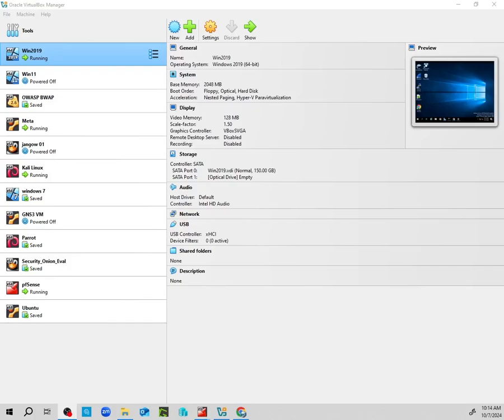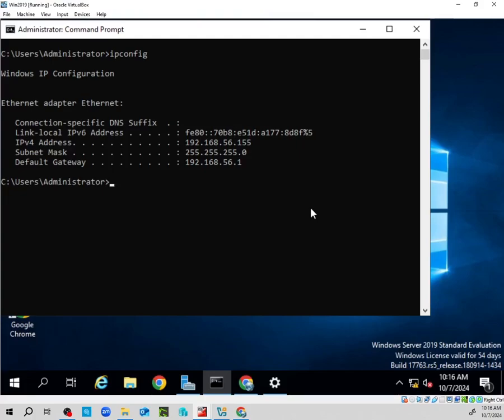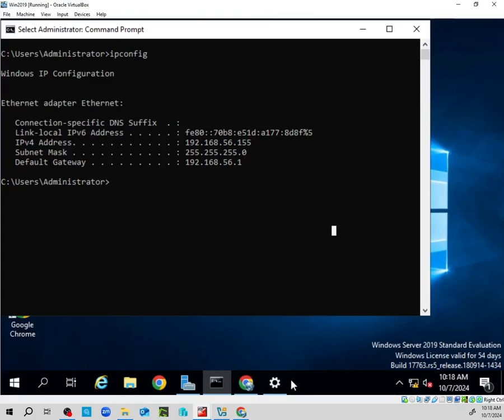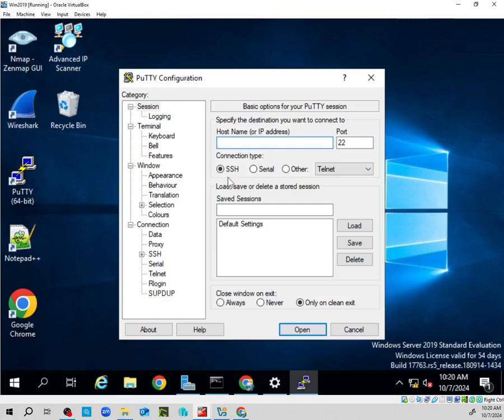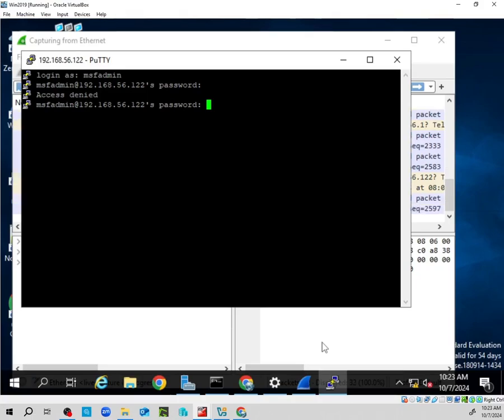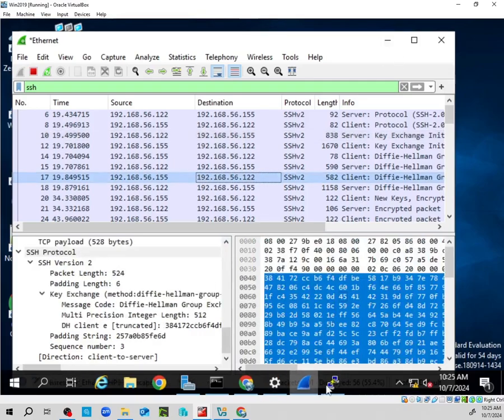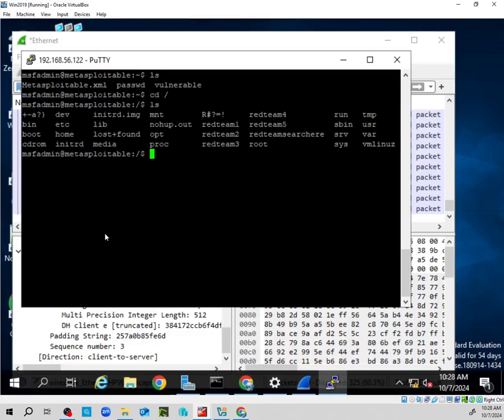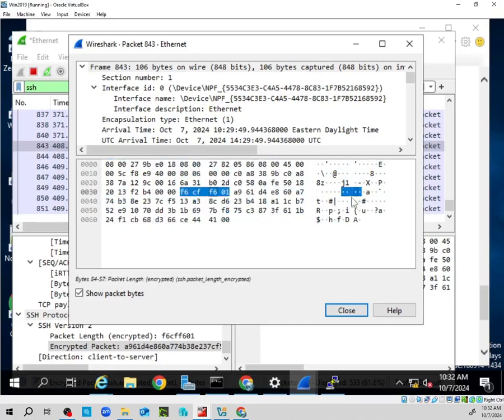Home Cyber Lab Series Windows To Linux SSH Connection